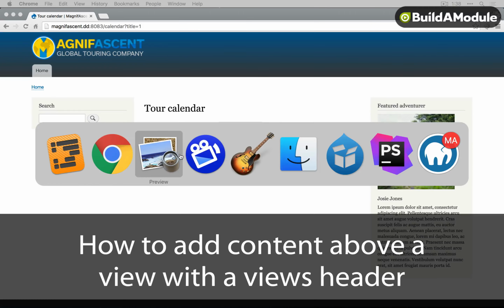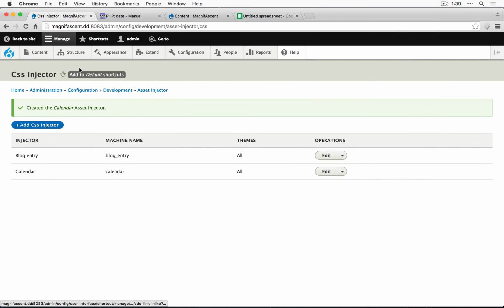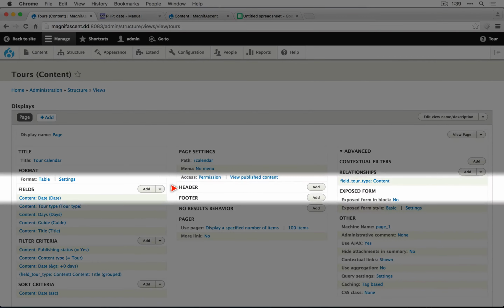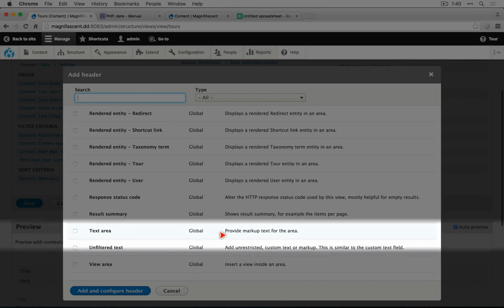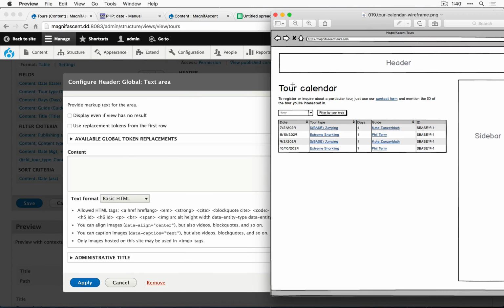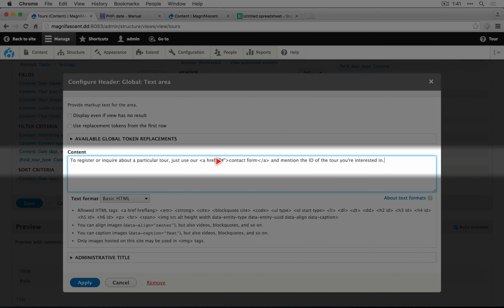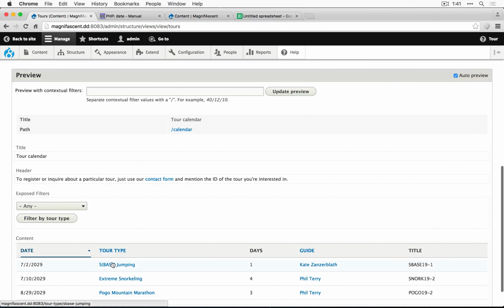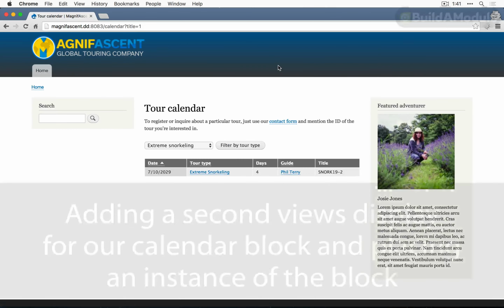194. How to add content above a view with a views header